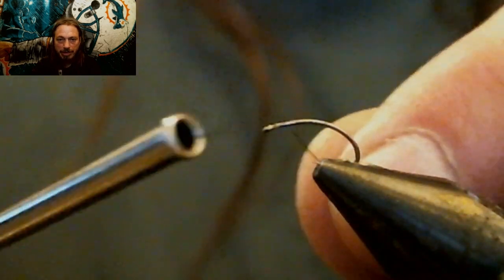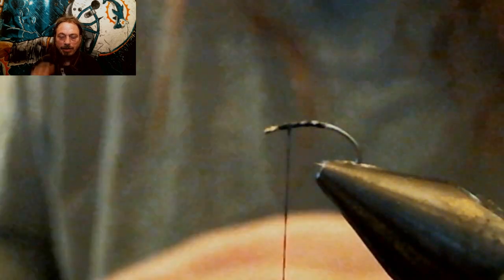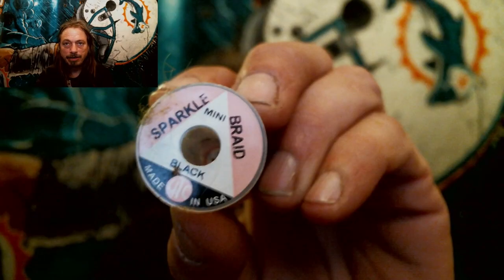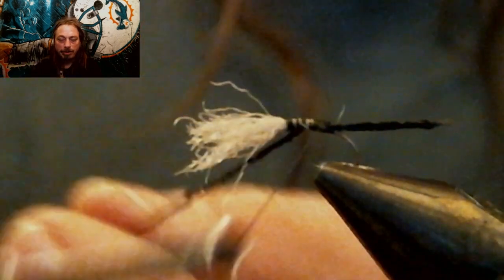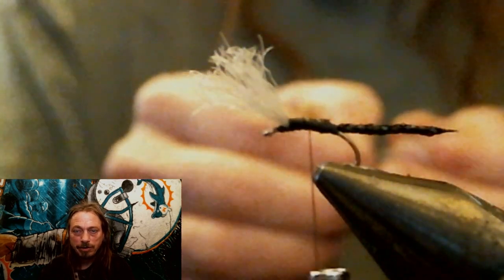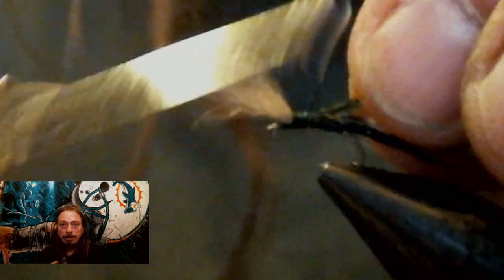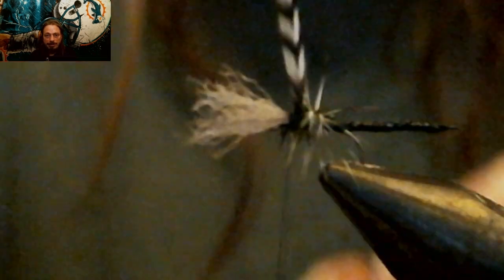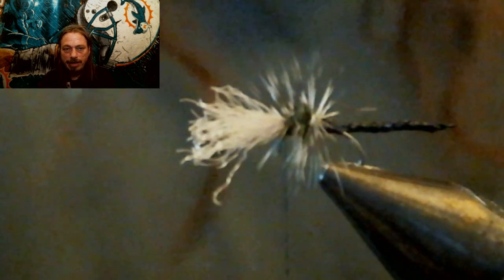A really cool fly you must learn to tie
In this video we tie a amazing midge with a suspended tail yes that's right on a size 20 you don't wanna miss this video trust me.

LIST OF MATERIALS AND AFF LINKS

TAIL/Mini sparkle braid

Dry fly necks

Thread Beads etc.

Wading staff

Net holder

streamside tools